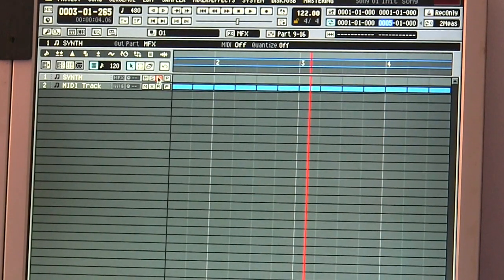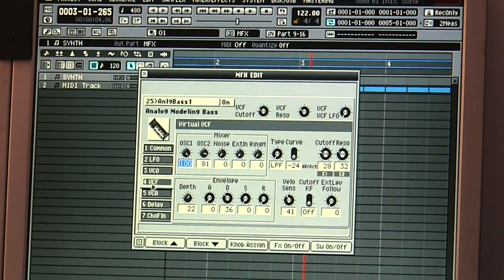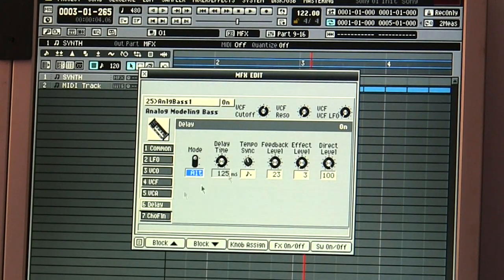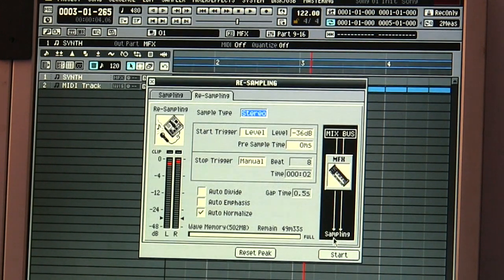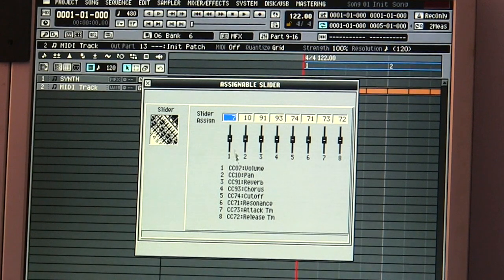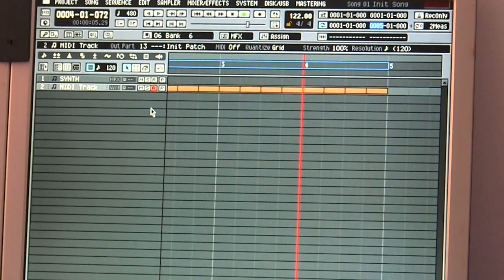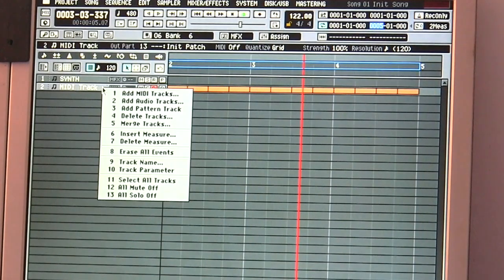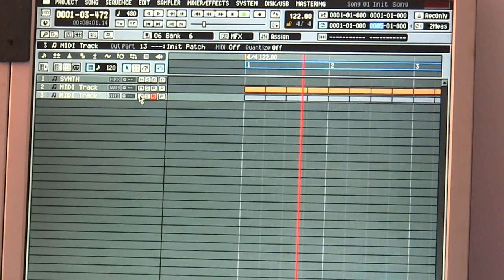MV-8000/8800: the amazing assignable sliders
The MV-8000/8800 is an excellent MIDI sequencer.
Nice to know is that you can also use the 8 assignable sliders to record Control Changes.
This means that you can record adjustments of sounds/samples on separate MIDI-tracks.
In this video you see how I create a sound with the virtual analog synthesizer and sample that sound to make it polyphonic.
With that sound I create a simple loop and then I show you how I record sound adjustments with the assignable sliders.
This to enhance your recordings in a very cool and easy way!

If you have questions, let me know it in the comments below.

Grtzzz,
Roger